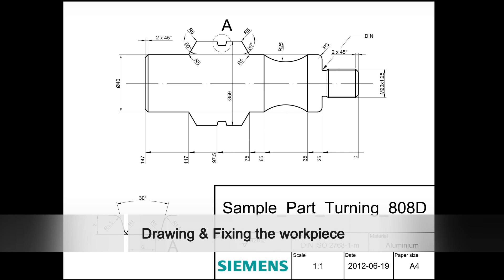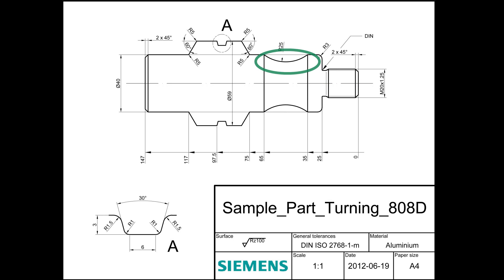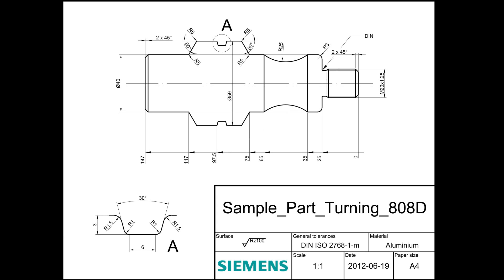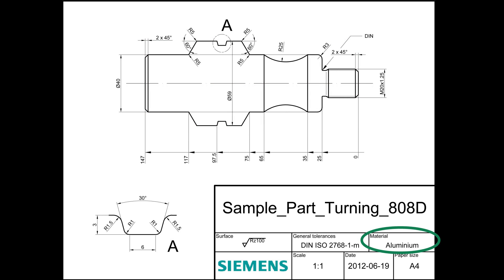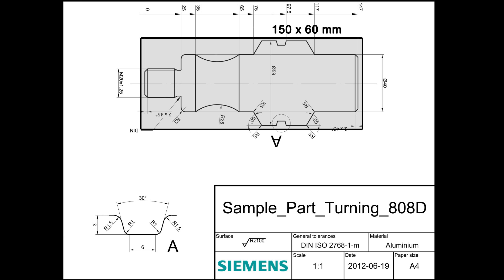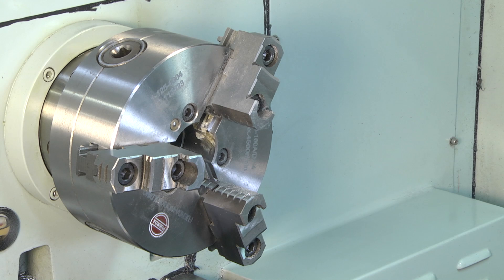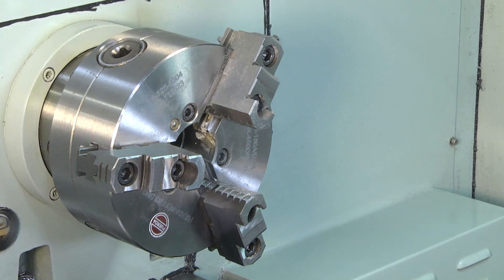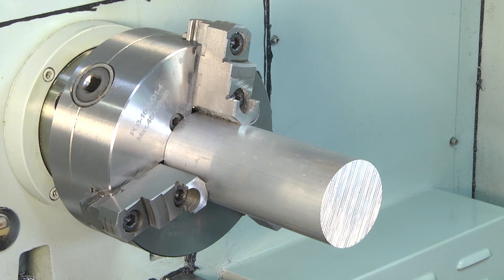SINUMERIK 808D Tutorial Turning Part 4 - Drawing & fixing the workpiece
"SINUMERIK 808D Tutorial Turning Part 4: This video describes the drawing, cutting strategy and how to fix the workpiece.